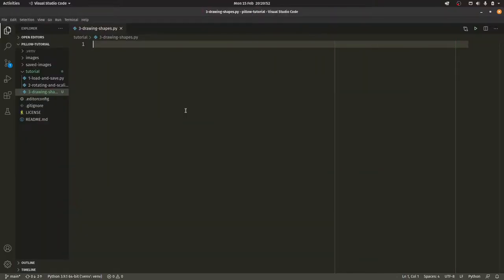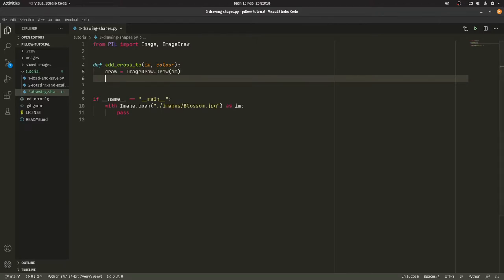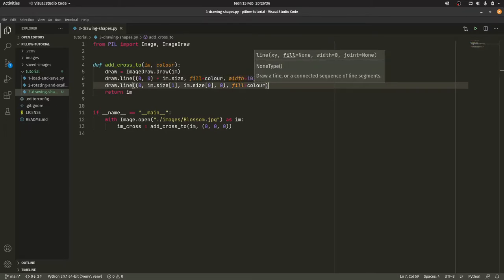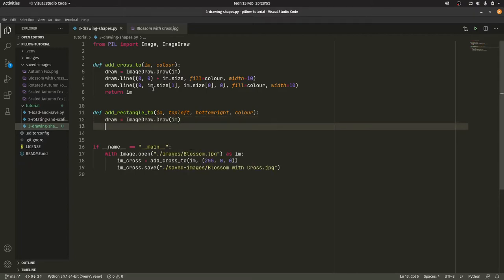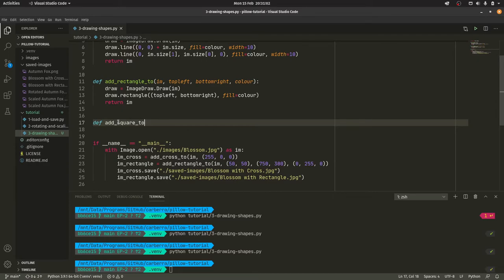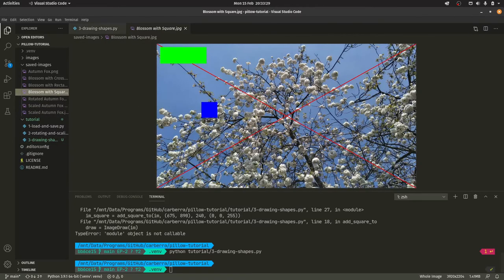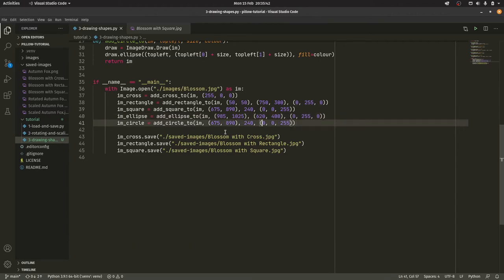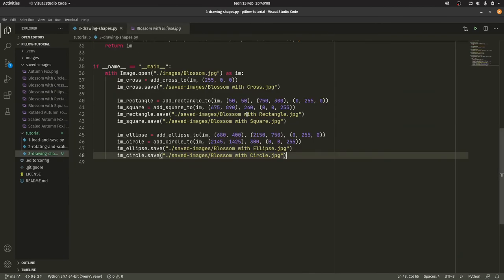Drawing shapes - Image manipulation with Python & Pillow - Part 3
Welcome to the series! If you ever wanted to know how to create scripts to do all those arduous editing tasks for you, this might just well be for you.

Some images to edit!

Truth Jones
Soani
Tom Harris
SellingChocolates
DARKIE_
Ry Guy
Roy Smit